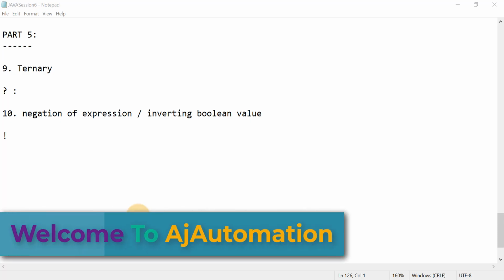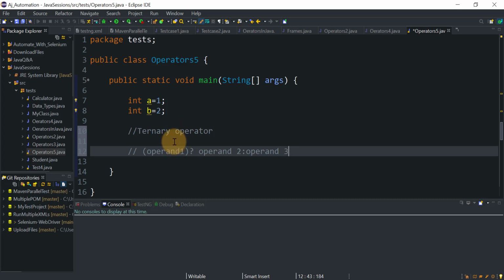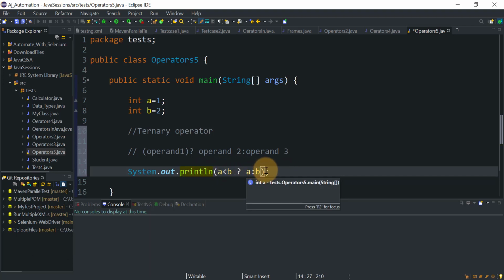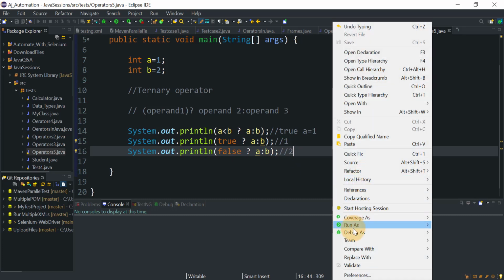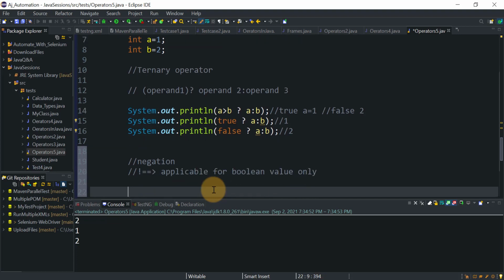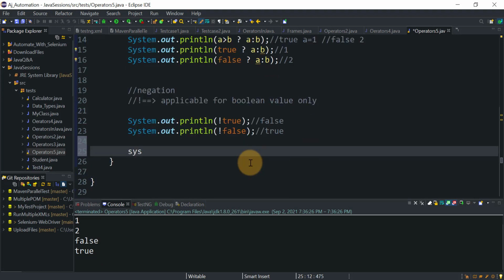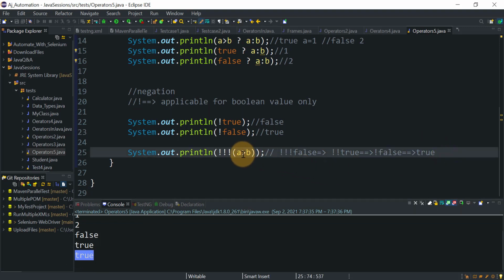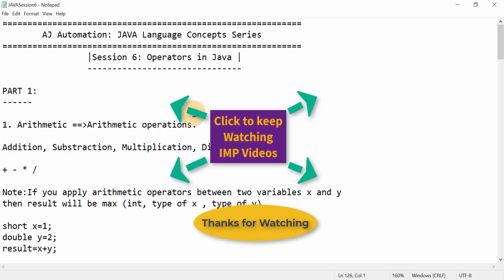Operators in Java: Part 5 | Ternary operator and negation operator in Java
In this session we will learn about Ternary operator and negation operator in Java.

I have explained few very imp practical examples where most of the people gives wrong answers in the interview.

Bitwise

(Condition 1) operator (Condition 2)

AND==  true true==true
 false true== false
 true false== false
 false false== false

OR==    true true== true
 false true== true
 true false== true
 false false== false

Bitwise &== This checks for both the conditions before giving true/ false result.

8. Logical

Logical &&== This first checks if first condition is true/false.
       Check second condition only if first condition result is true.

       This will check second condition only if first condition result is false.